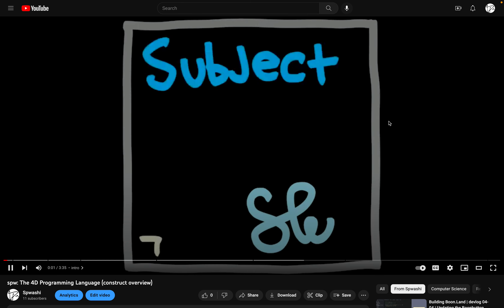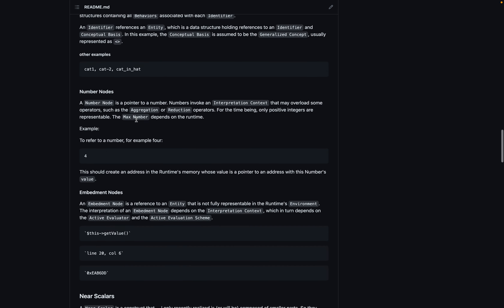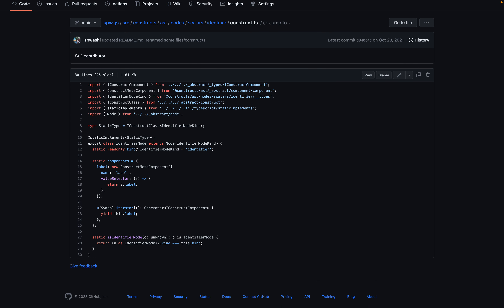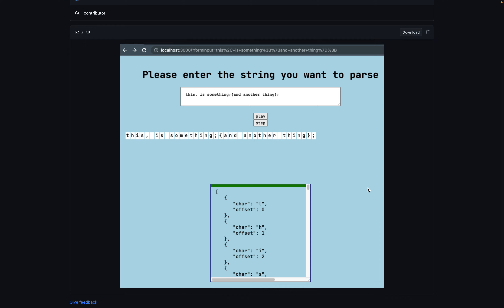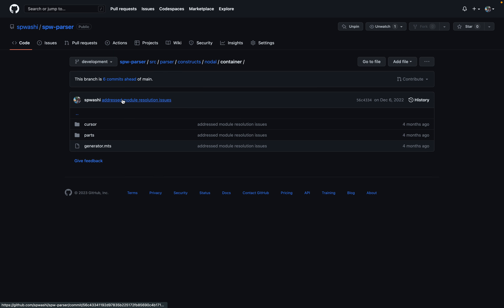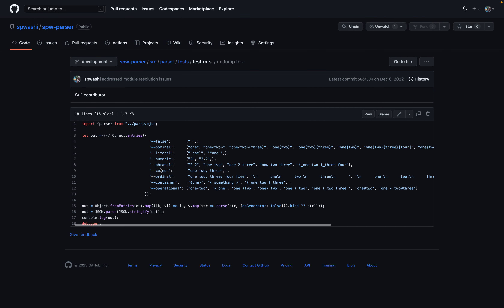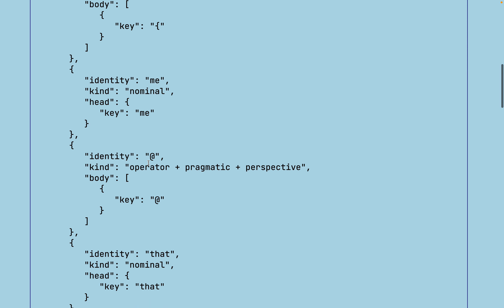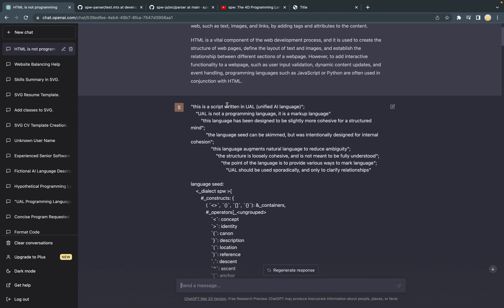Project Overview | Spw lang | The Early Parsers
I talk about writing the parser for spw, including a demo of a parsing visualizer at the end

0:00 - Intro to the design
0:20 - *** First attempt
0:39 - Original intent and constructs
2:11 - What I didn't like about the first parser (too convoluted)
3:50 - The first generated parser(13k lines)
4:10 - *** Second attempt
4:23 - Hand-rolled
4:40 - Code Overview
5:34 - What I like about the second parser (more cohesive)
7:20 - *** Visualizer for the second parser
9:43 - Teaser for using Spw with ChatGPT